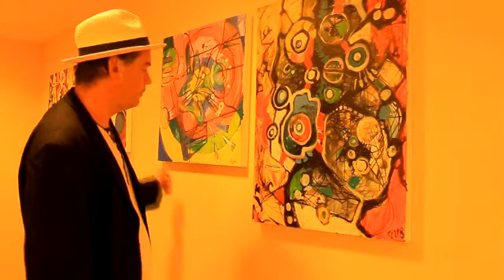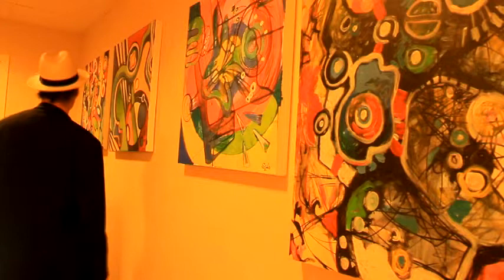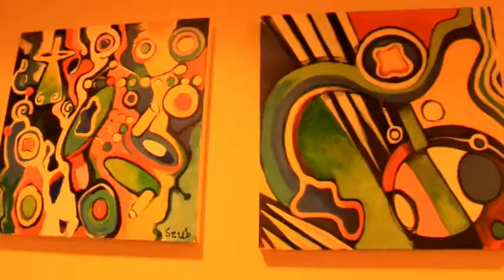Painting , Visual arts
From Henryk Szubinski (  art academy 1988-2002 )  ,Art and the painter . How to describe what is shared visually by the chasm between the interpretations of today's society and what is really there, is "REALLY THERE".Brought together by one side as the surface , fluid enough to wait for more, and the solid statements that displace ahead by wanting to see more.